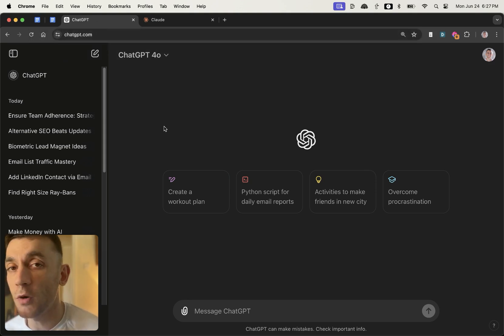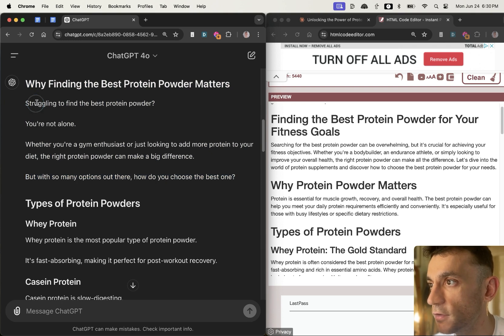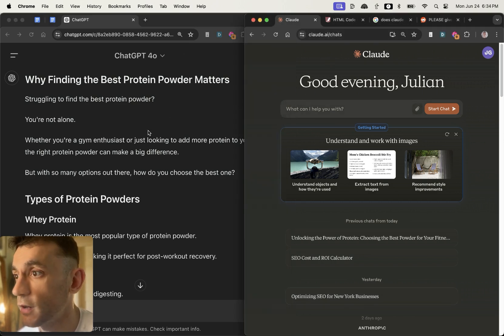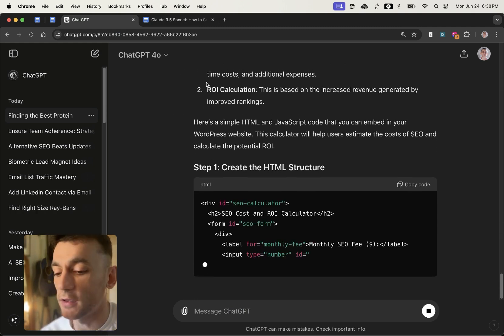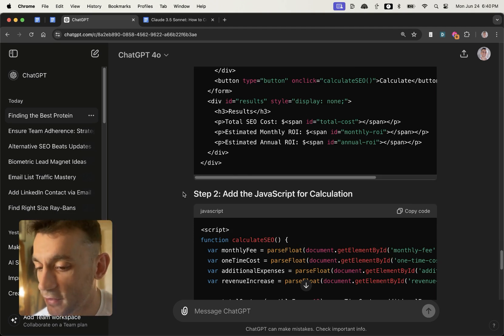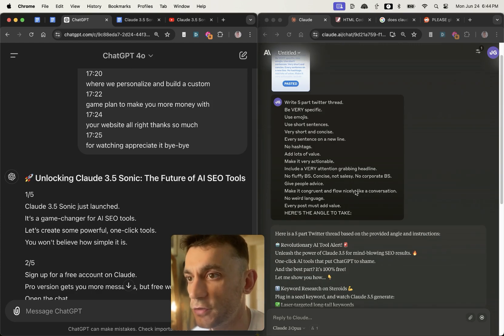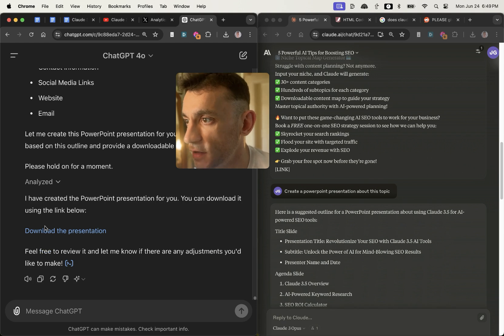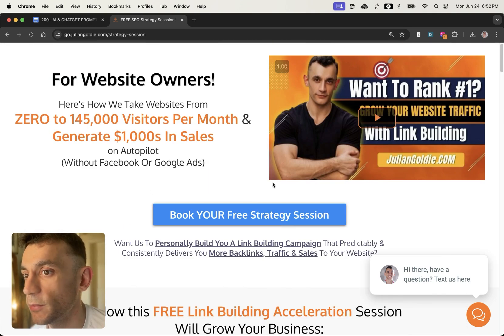Claude 3.5 Sonnet VS ChatGPT-4o: Best FREE AI SEO Tool?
GPT-4o VS Claude 3.5 Sonnet: Best FREE AI SEO Tool?

ChatGPT-4 vs Claude 3.5: Ultimate AI Showdown!

In this episode, we compare the latest versions of ChatGPT-4 and Claude 3.5. We'll conduct multiple tests to analyze their performance in generating content, creating images, coding, and more. Discover which AI model excels in speed, human-like writing, social media post generation, and practical application development. Additionally, learn about the strengths and limitations of each tool. Don't forget to grab our free SEO course and personalized strategy session to enhance your website's performance!

00:00 Introduction to AI Content Generators
00:29 First Test: Article Prompt Comparison
01:11 Speed vs. Quality: Claude vs. ChatGPT
02:51 Custom Instructions and Limitations
03:52 Image Generation Capabilities
05:17 Coding and Tool Creation
08:39 Social Media Content Creation
10:18 PowerPoint Presentation Test
11:42 Final Thoughts and Recommendations